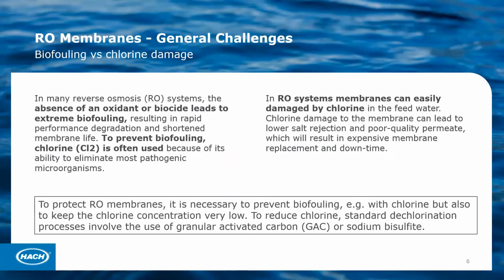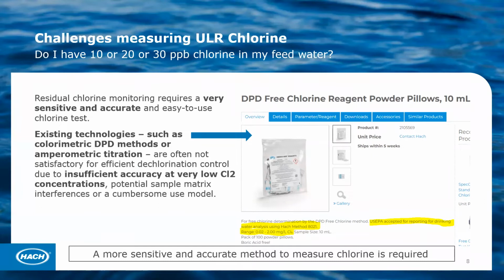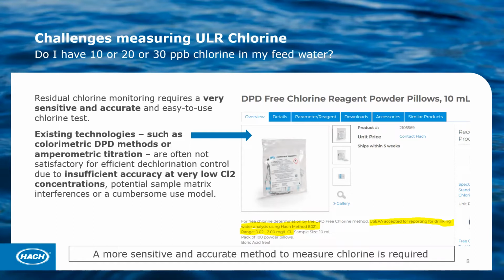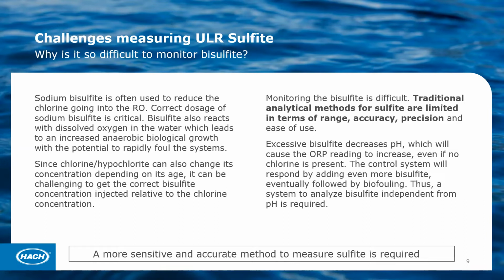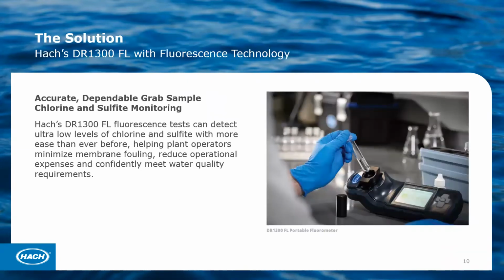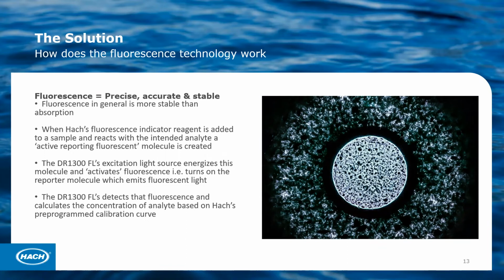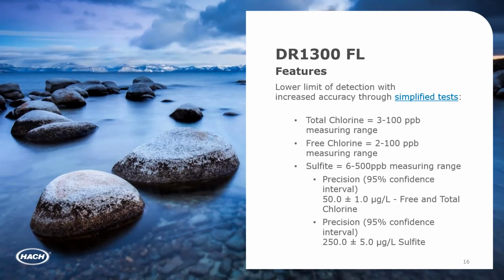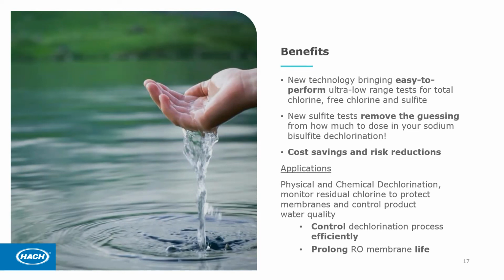Hach Fluorescence Webinar